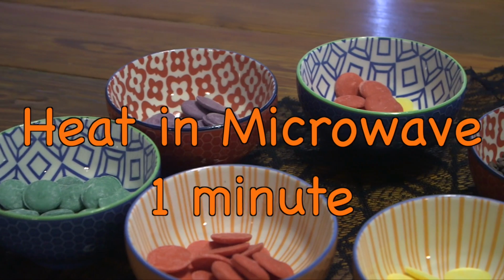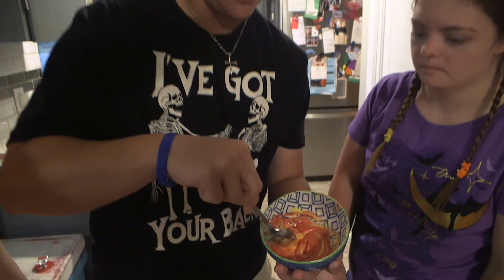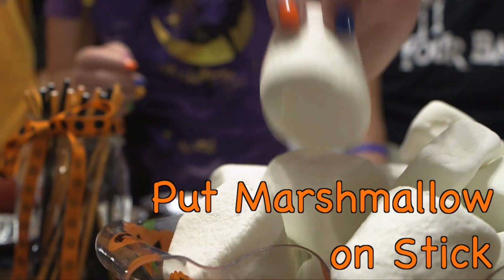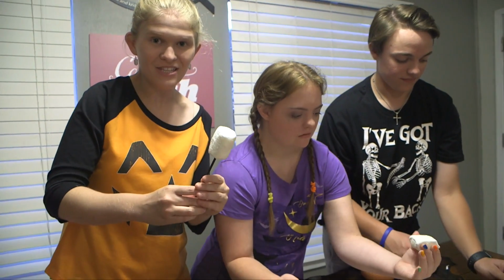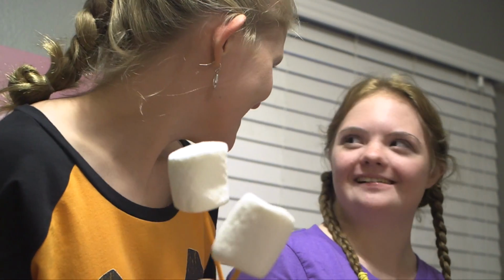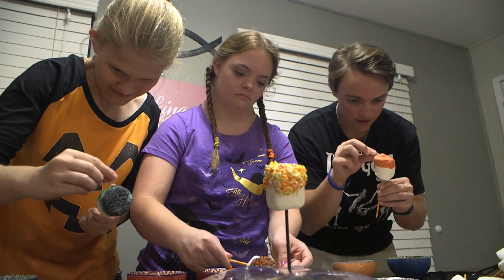SPOOKY MARSHMALLOW TREATS WITH LEAH and FRIENDS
Enjoy my latest video as I share how to make spooky and fun marshmallow treats with my friend Olivia, and my favorite brother Kane.

Check out Kane's Instagram @kane2244

Big thanks to Taylor Trash Productions for filming and editing this video.

Check out his Instagram @taylortrashproductions